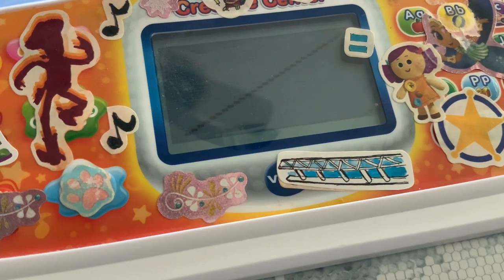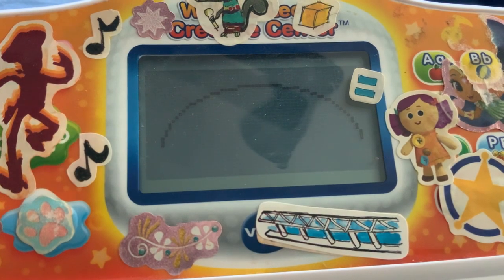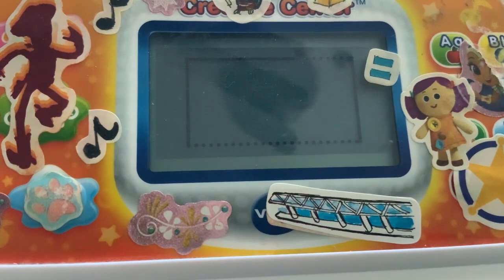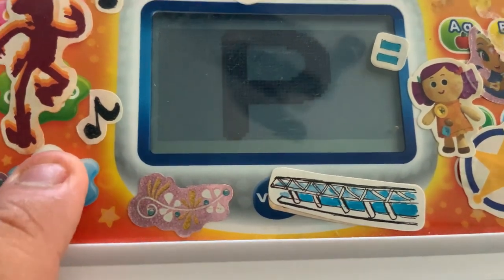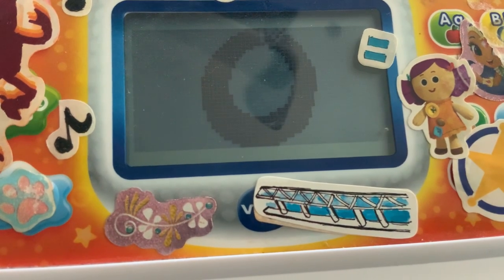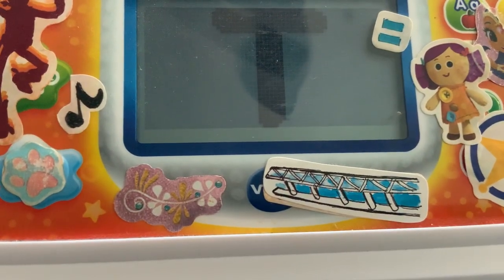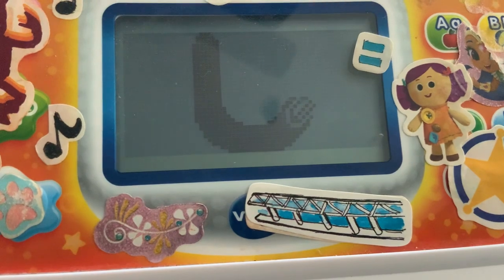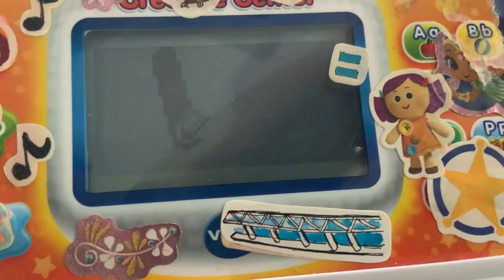Writer & Learn Creative Creator KOBE started - Monday May 8,2023 Part 1